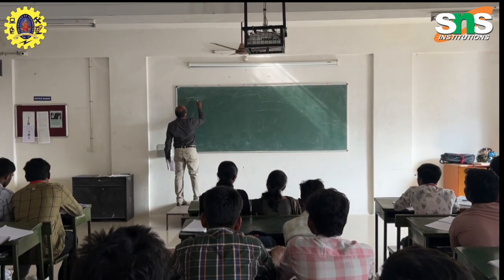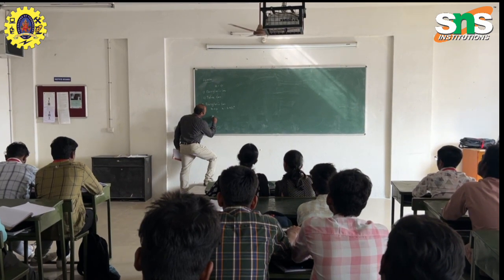Lecture Series 1 - Dynamics of Particle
The dynamics of a particle typically refer to the study of its motion under the influence of various forces. This is commonly described using Newton's laws of motion, which provide a framework for understanding how objects move in response to external influences.